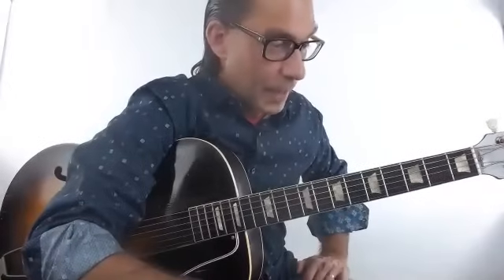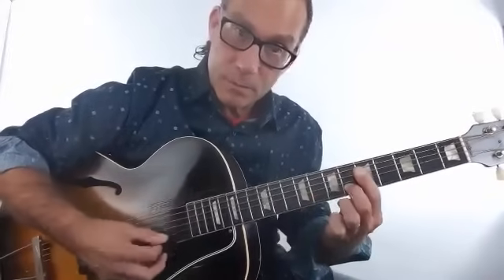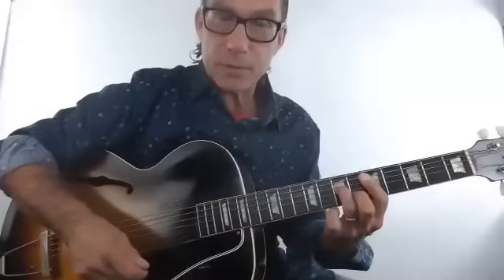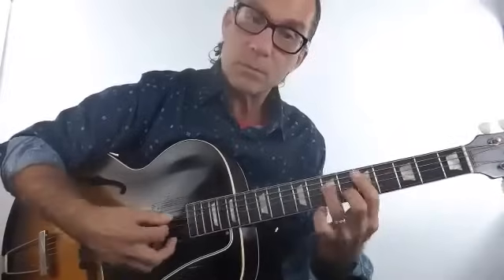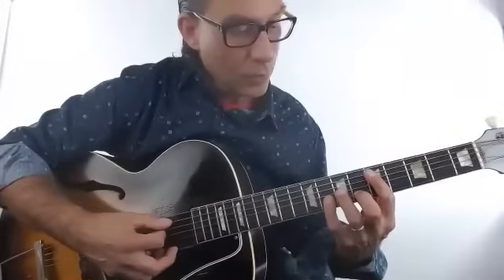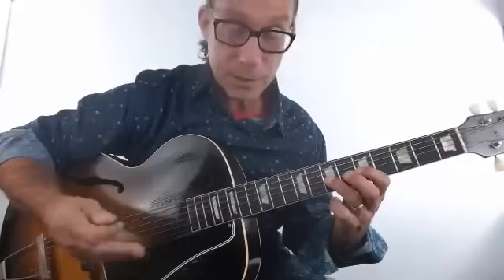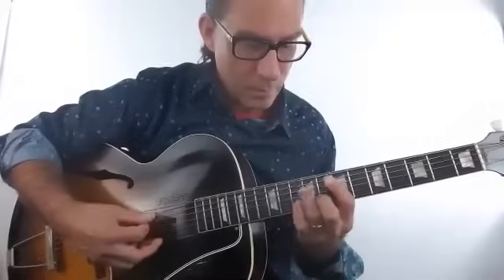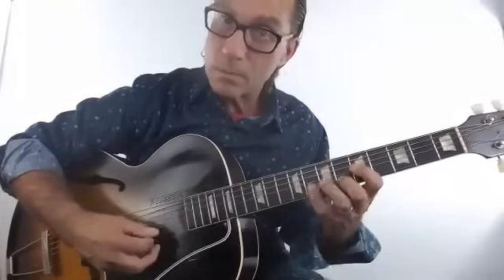30 minute analysis & Jam on the Chord Progression for So What - Frank Vignola Session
Frank Vignola leads you through a practice session focusing on analyzing and jamming on the chord progression for So What.
Frank Vignola offers expert guitar lessons focused on helping you develop your unique tone, technique, and musical expression.